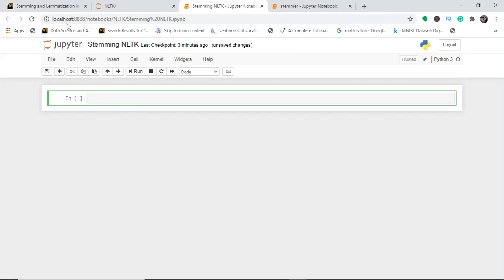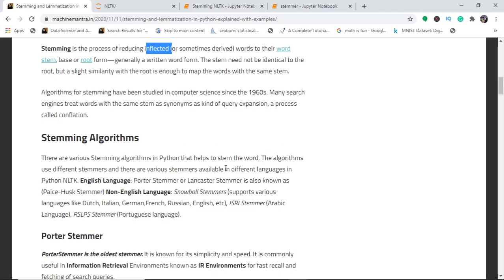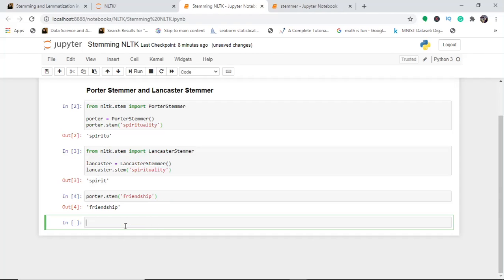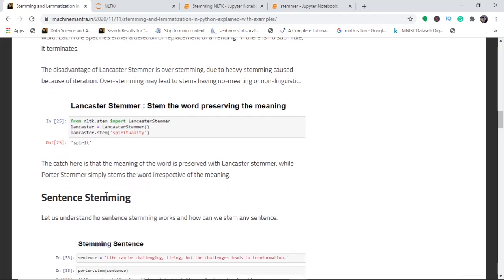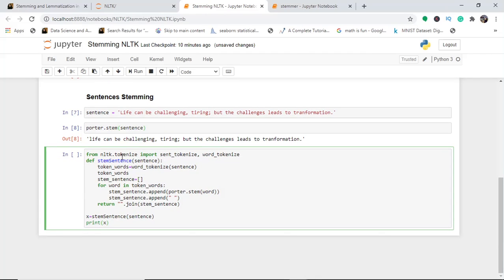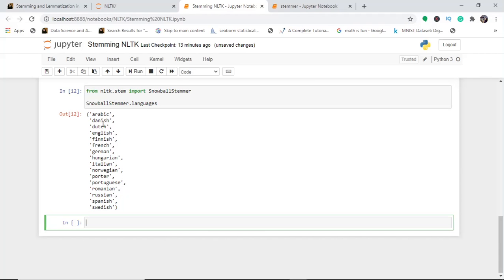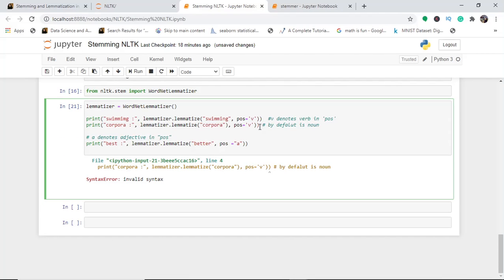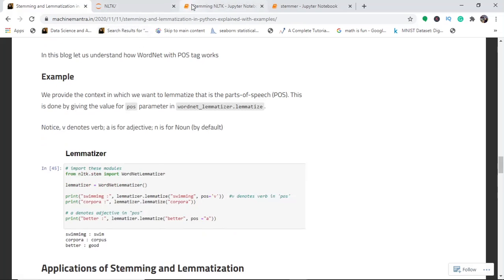Stemming and Lemmatization NLTK | Python | NLP Tutorial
Stemming and Lemmatization in NLTK with examples, word, and sentence stems. Different types of Stemming techniques. Porter and  Lancaster Stemmers. Lemmatization and its examples. Stopwords in NLTK and the difference between Stemming and Lemmatization.

GitHub link for source code.
For Basic Video :
💁‍♀️📚Learn at your own pace enroll on Udemy:
Udemy
Links for Courses:
Kaggle Account:  Do follow and comment it helps✌